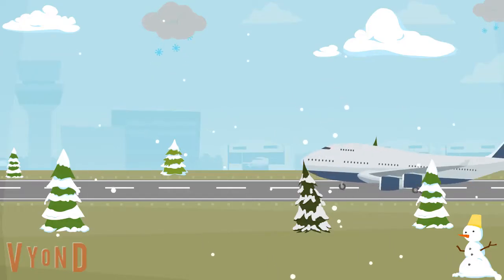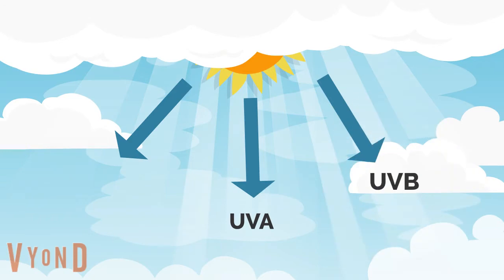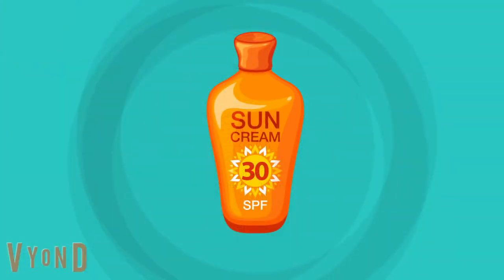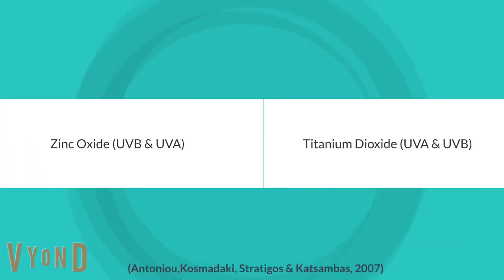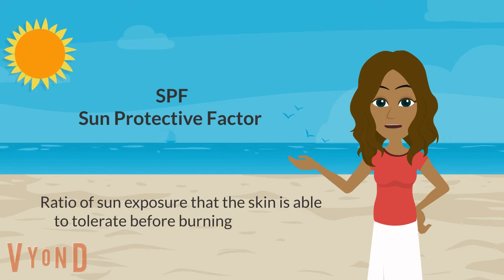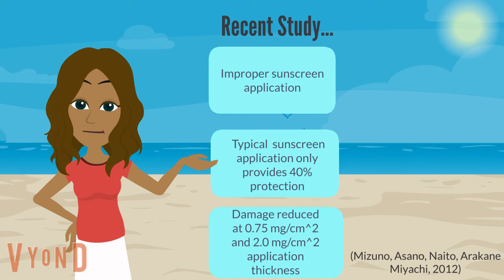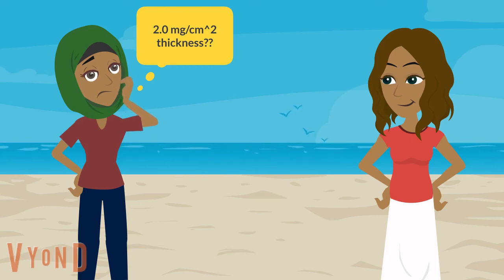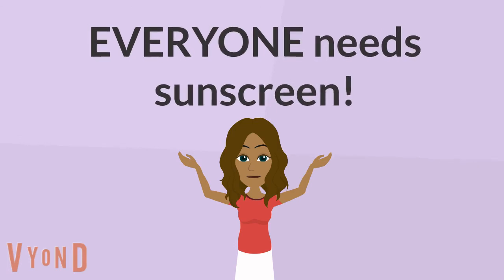Burning Issue: Does SPF Value Matter?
This video examines the topic of SPF (sun protection factor), how most individuals do not apply sunscreen properly, and that most skin cancers are caused by DNA damage from the sun's ultraviolet rays. Through the discussion on topics of what to look for in terms of ingredients in sunscreen to be protected from UVA and UVB rays as well as the proper application technique to the body, this videos aims to minimize the damage caused by sun exposure in a fun and educational manner.

This video was made by McMaster Demystifying Medicine students Ripley Antonacci, Sehar Arfeen, Monica Chu and Sabrin Salim.

References

American Academy of Dermatology (2018). Sunscreen FAQs.  American Academy of Dermatology.

Antoniou, C., Kosmadaki, M., Stratigos, A., & Katsambas, A. (2008). Sunscreens - What's Important To Know. Journal of the European Academy of Dermatology and Venereology,22(9), 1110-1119. doi:10.1111/j.1468-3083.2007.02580.x

King's College London. (2018). Sunscreen users receive less than half the sun protection they think, study finds: Use higher SPF sunscreen to block cancer-causing rays, scientists say. ScienceDaily.

Kuritzky, L. A., & Beecker, J. (2015). Sunscreens. Canadian Medical Association Journal,187(13). doi:10.1503/cmaj.150258

Young, A., Greenaway, J., Harrison, G., Lawrence, K., Sarkany, R., Douki, T., . . . Rossi, A.  (2018). Sub-optimal Application of a High SPF Sunscreen Prevents Epidermal DNA Damage in Vivo. Acta Dermato Venereologica,98(9), 880-887. doi:10.2340/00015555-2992